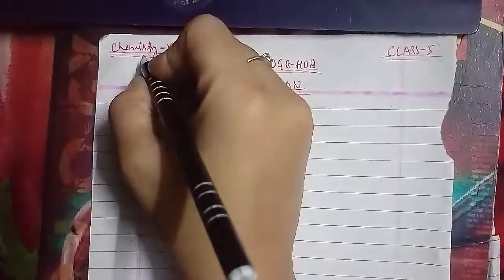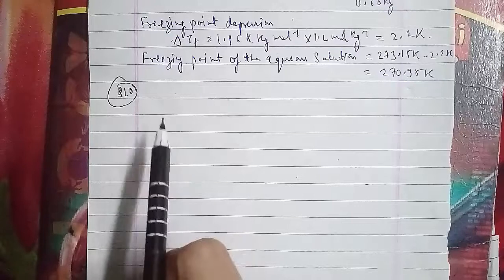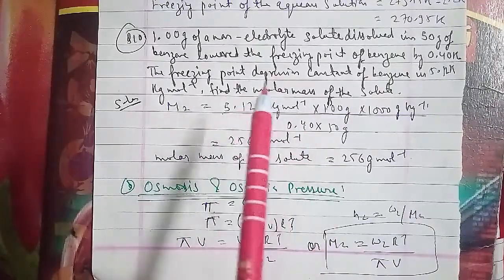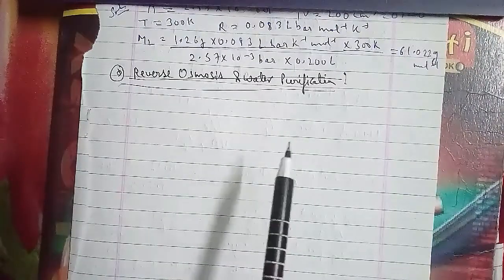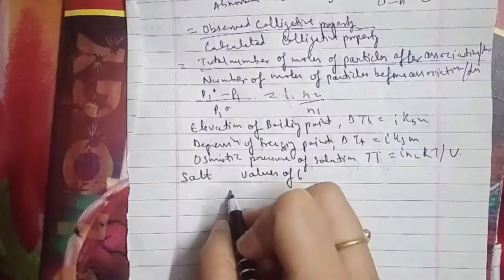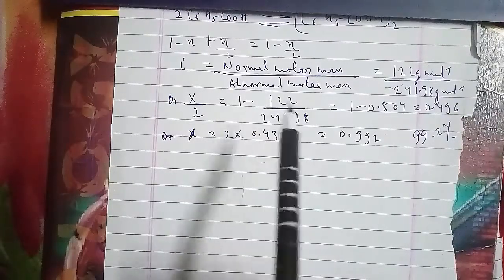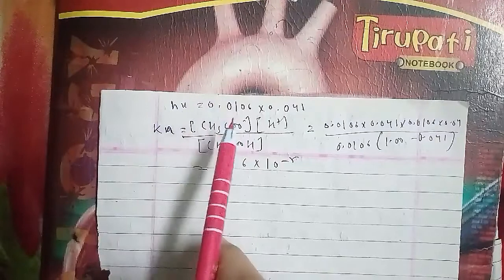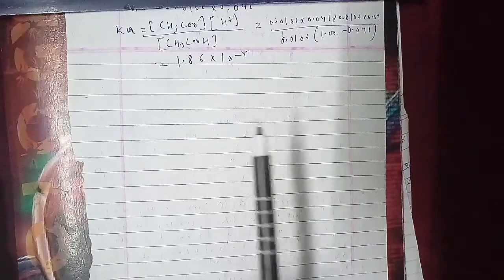Part-5-Chemistry-12-UNIT-2-SOLUTION-Question NCERT,Abnormal,Reverse Osmosis,Molar Masses,Molality